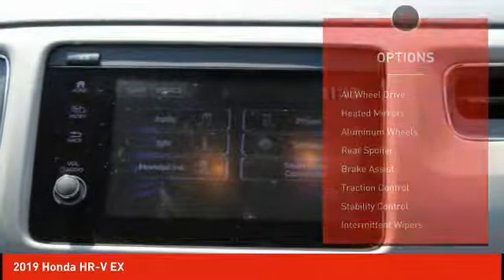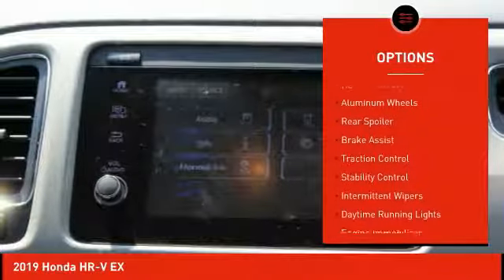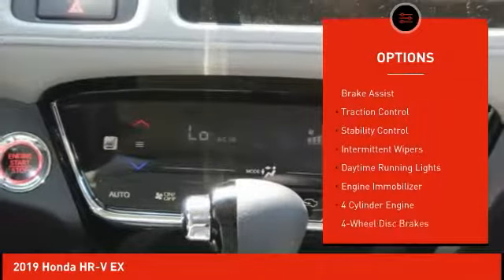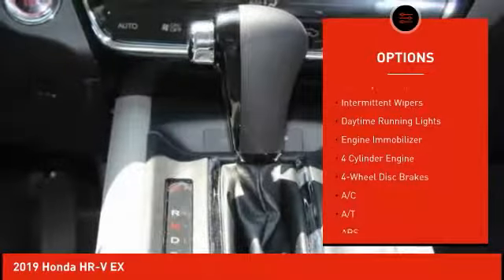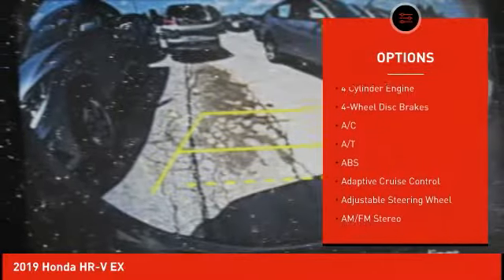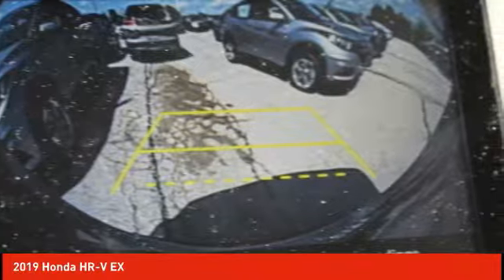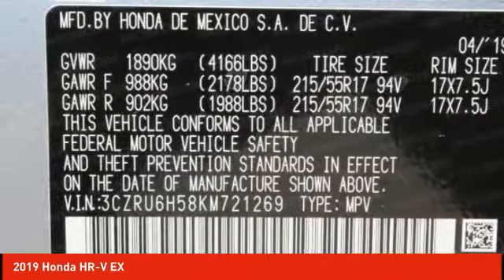2019 Honda HR-V Schlossmann Honda City Inventory 91923